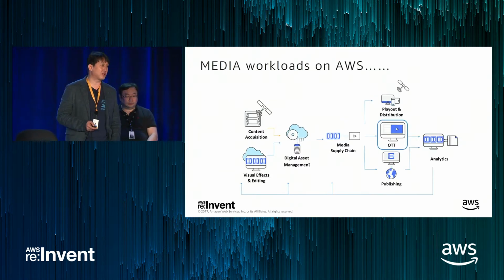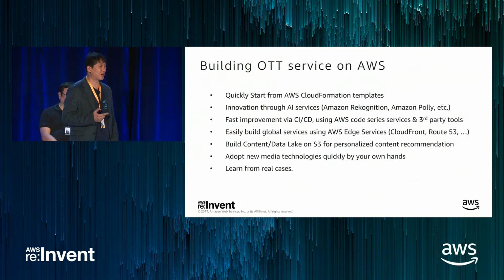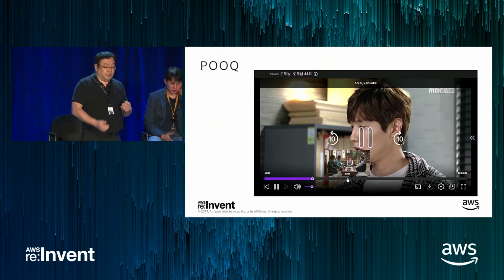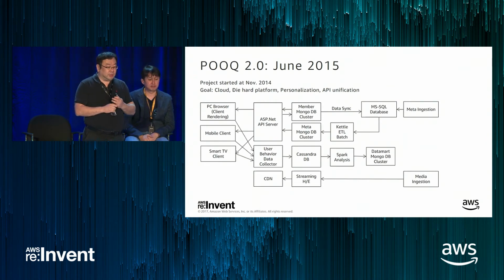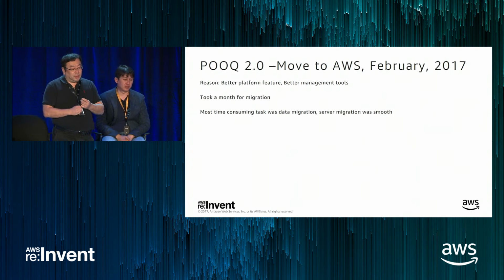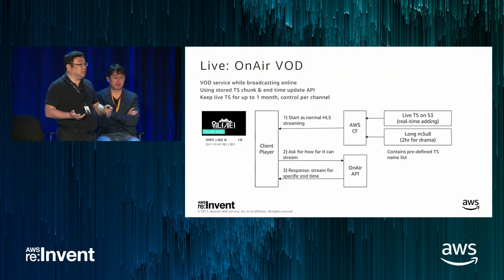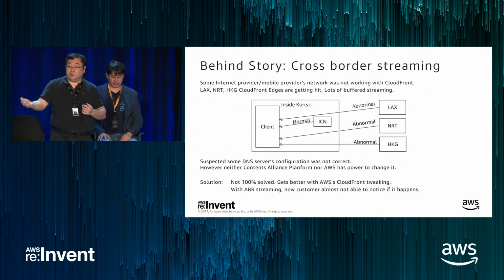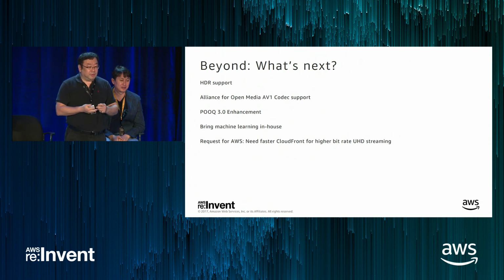AWS re:Invent 2017: Case Study: POOQ, Korea's largest OTT provider broadcasts more t (CTD303)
POOQ - Content Alliance Platform is the primary OTT service provider in Korea. In this session, we discuss how Content Alliance Platform migrated its workloads to AWS this year using AWS Elemental Cloud, Amazon CloudFront, and other AWS services. After their initial migration, Content Alliance Platform has continuously optimized video transcoding for better quality and cost-effective delivery using CloudFront. To achieve this, they developed various video profiles using AWS Elemental Live, according to the content, by using various CloudFront features, such as geo-blocking, signed cookies and URLs, and HTTPS with ACM, and by adopting various new media technologies, such as H.265, UHD, VBR, and HFR. Finally, we discuss how Content Alliance Platform is developing its next generation of OTT services using microservice architecture with Docker.